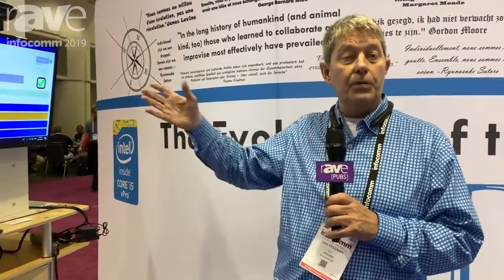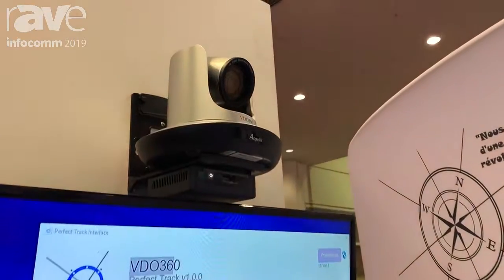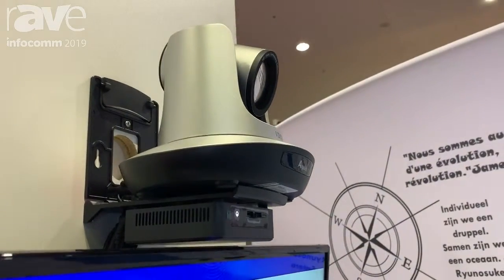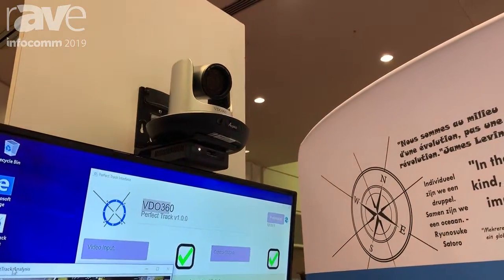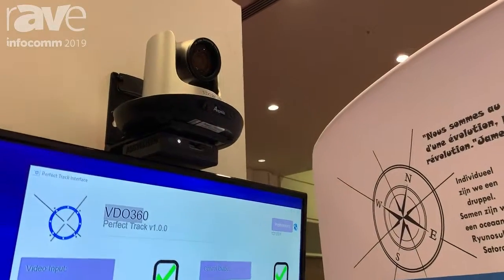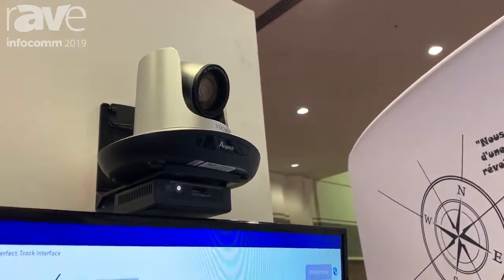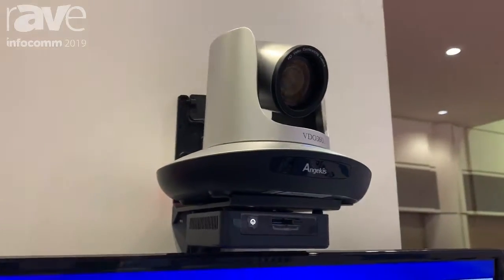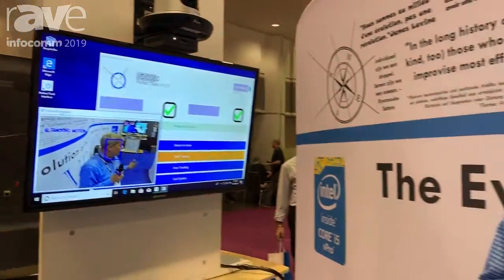InfoComm 2019: VDO360 Shows Perfect Track Auto Pilot Tracking Camera System for Lecture Capture